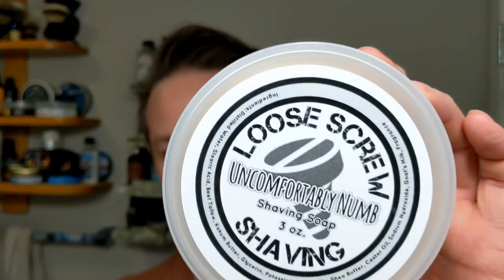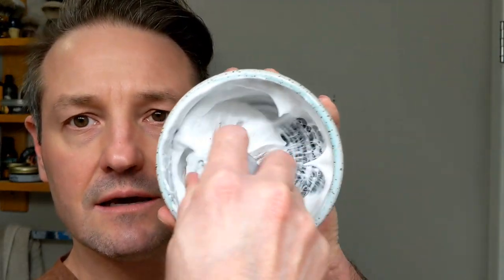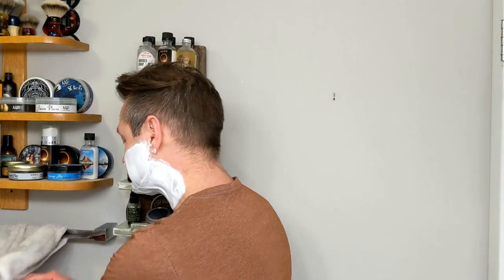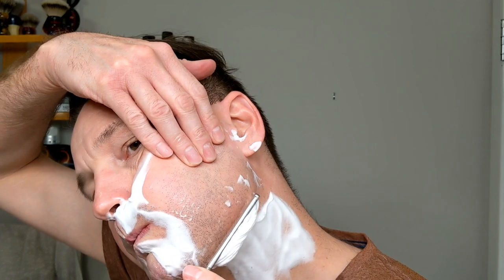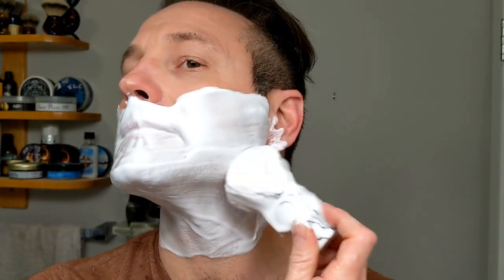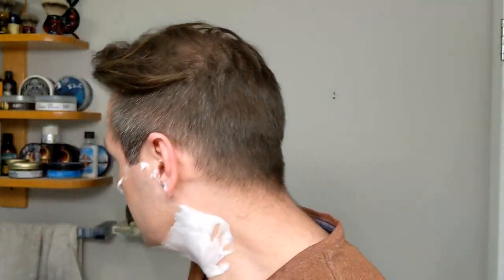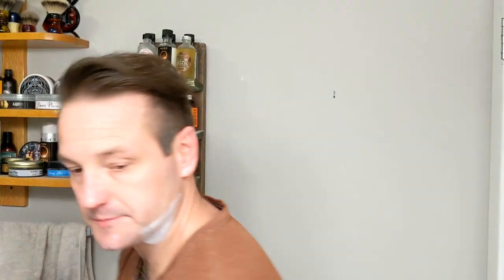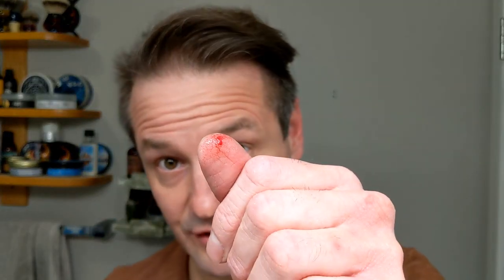Loose Screw Uncomfortably Numb & J.R. Torrey 11/16 Straight Razor shave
Soap: Loose Screw Uncomfortably Numb
Bowl: Thirsty Badger Ceramic
Brush: AP Shave Co 24mm SynBad
Razor: J.R. Torrey 11/16 Straight Razor
Post: Prohibition Style Bourbon Barrel

This weekend I finally got around to using Loose Screw Uncomfortably Numb soap. This soap is made by Rick at Loose Screw ( formally Scent, Suds and Steel) on YouTube, if you haven't checked out his channel please go do so. The scent on this soap is very unique and interesting. It contains Incense, Oud, Berries, Pepper and Lavender. At first I honestly wasn't sure if this scent was for me, but I'm glad to say that it grew on me very fast. It's a rich warm scent that has a blast of sweetness and freshness. Until I asked Rick what the scent notes where I couldn't figure out what I was picking up that brought the sweetness, obviously the berries. Scent strength wise I'm rating this a 6 or 6.5 out of 10, it's basically perfect for me. Strong enough to hit your senses and envelope the den while shaving. As for slickness, hey a straight razor shaver made the soap so I wasn't expecting any issues here and I was right. Both initial and residual slickness are excellent with no issues moving the blade or razor across your skin and with enough residual slickness to buff with a straight razor. Over this soap is a winner for me, I just need Rick to make splashes now.

Happy Shaving!